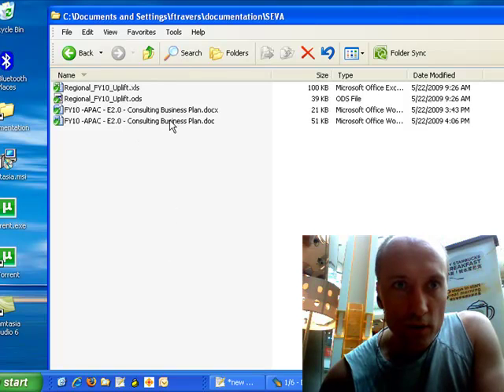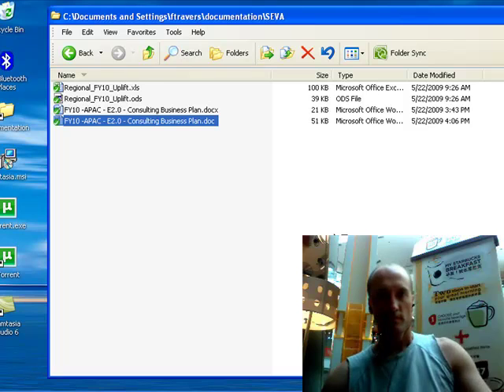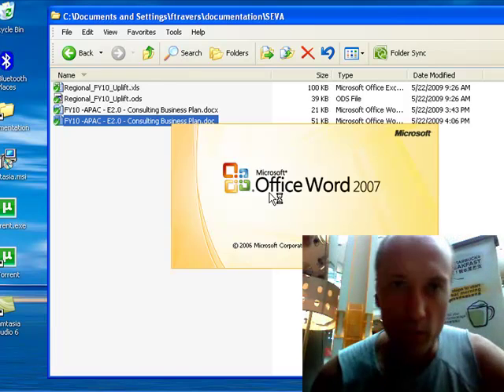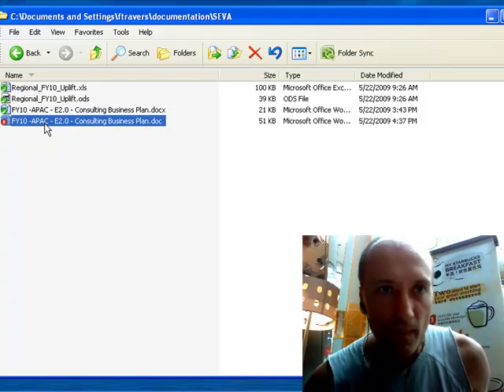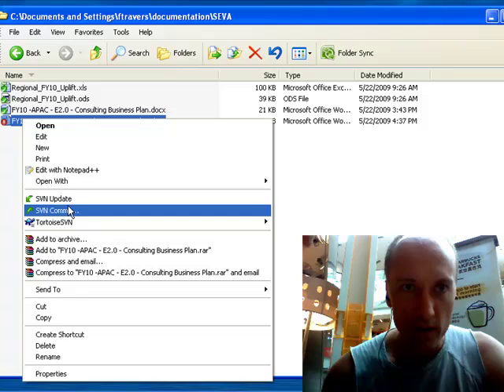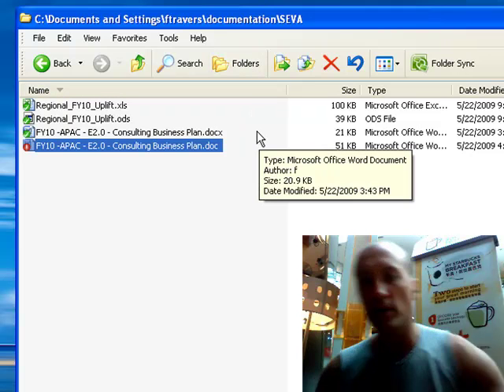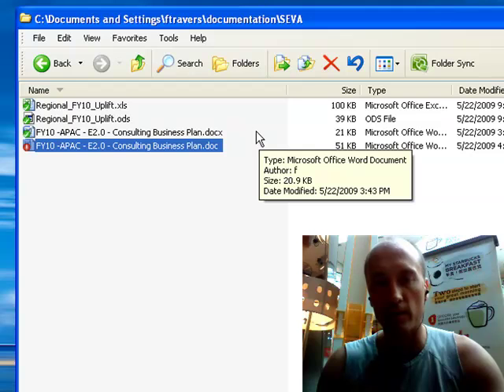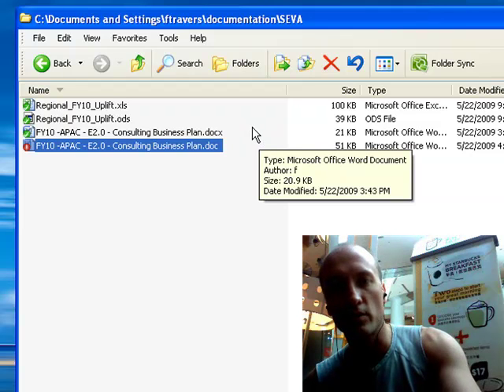how to use tortoise svn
This video shows how easy it is to use tortoise svn on a day to day basis for keeping your files in sync with yourself and many computers or many people.